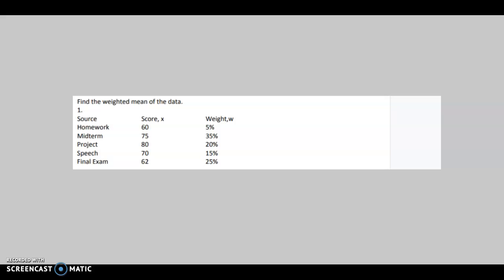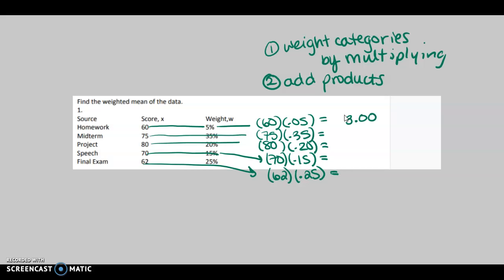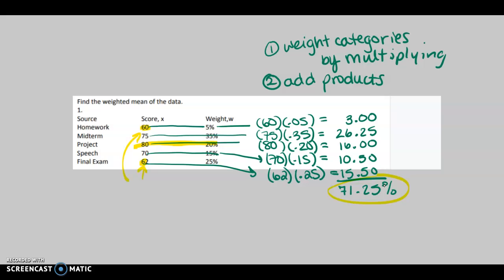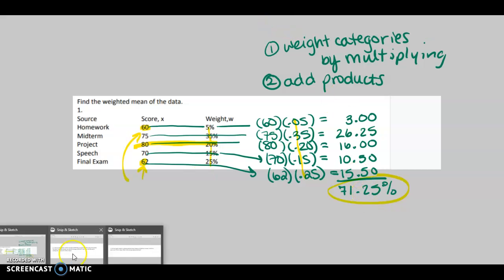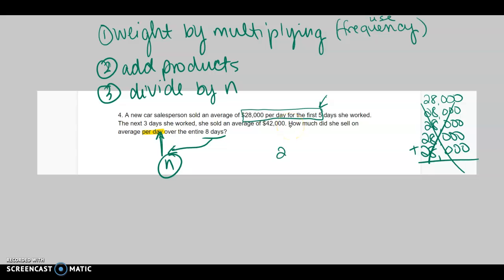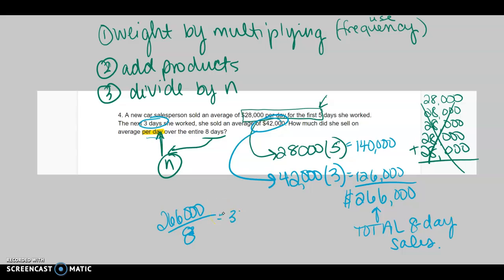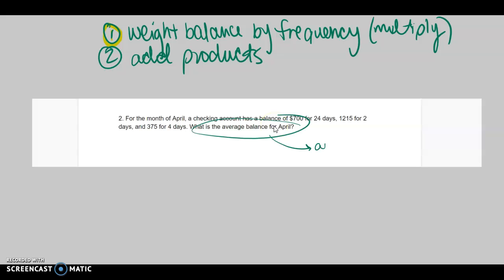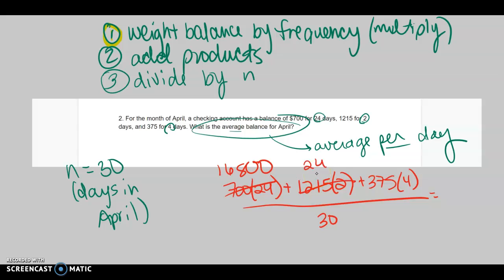weighted average examples